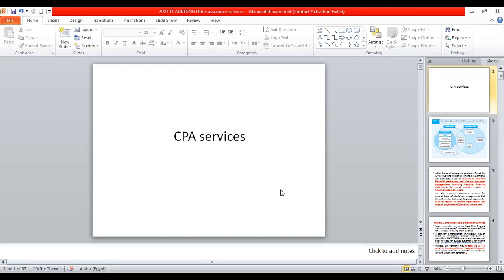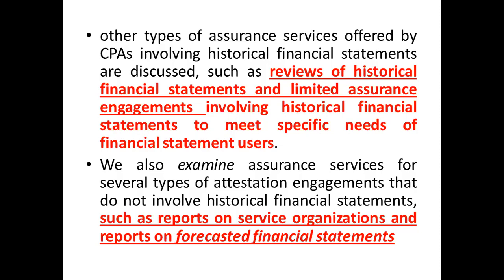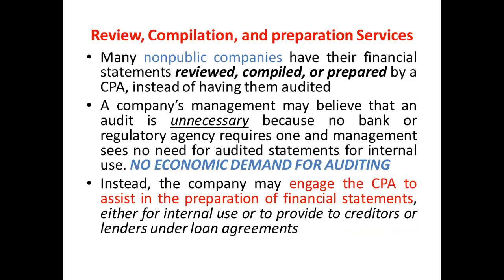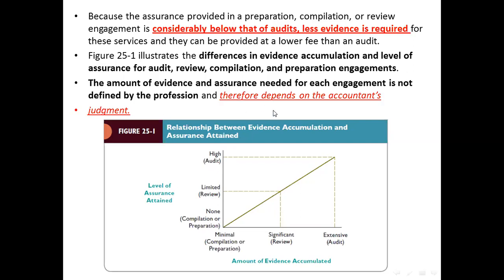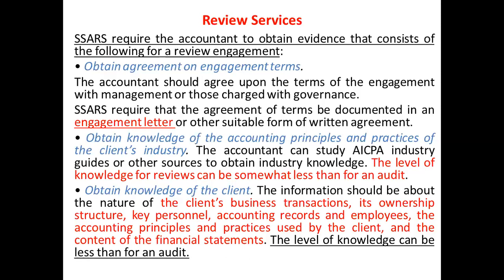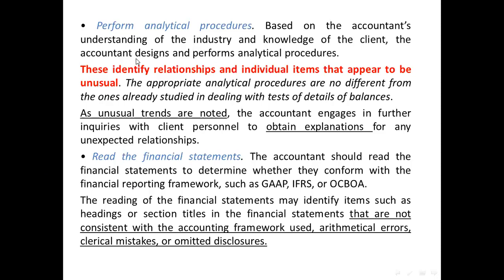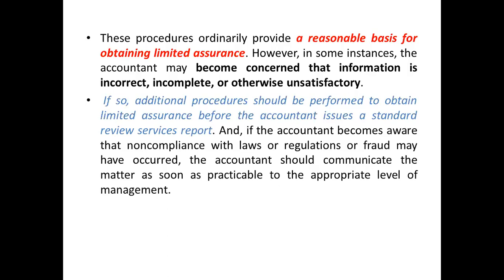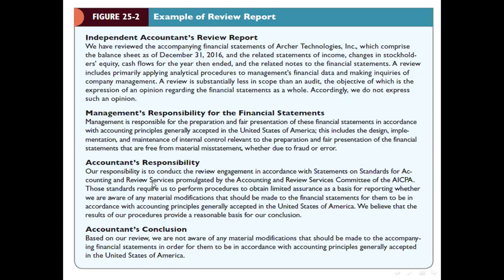مراجعة النظم الالكترونية - الفرقة الرابعة - لغة انجليزية - 06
دكتور محمود السيد